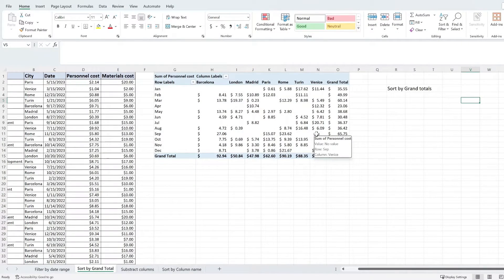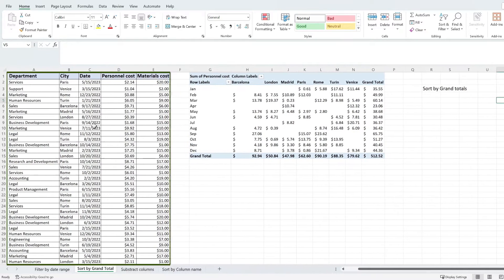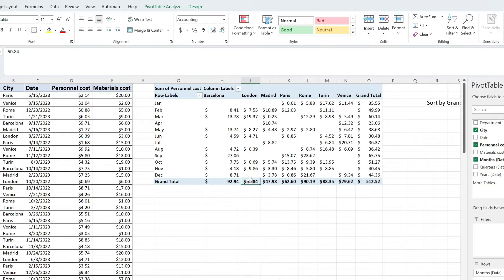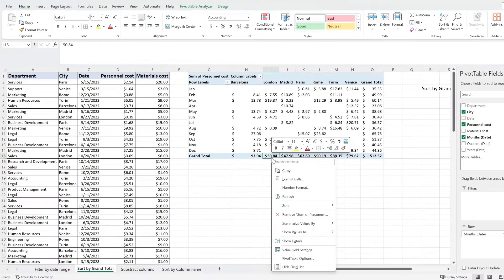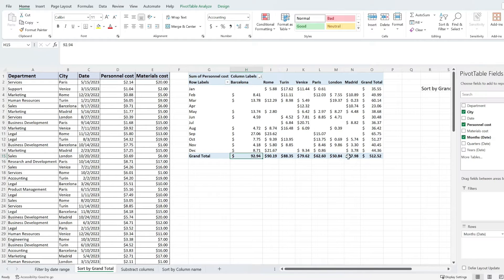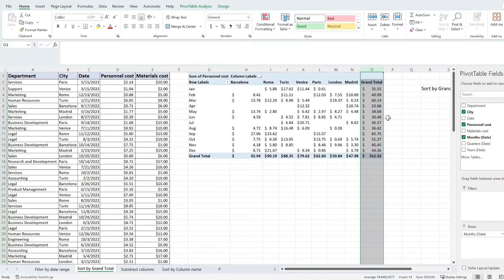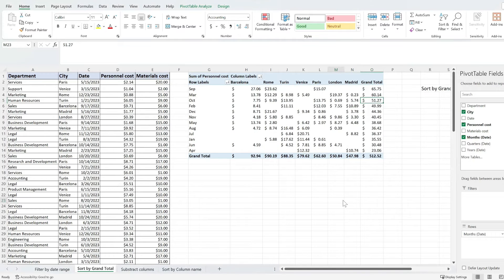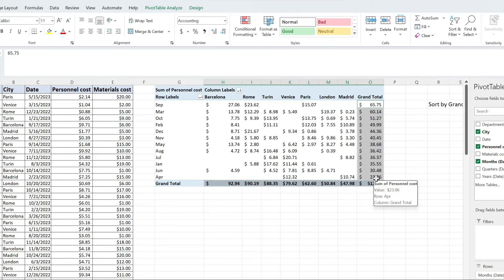Excel Pivot Table: How to Sort By Grand Total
In this tutorial, I'll show you the process of efficiently sorting your Excel Pivot Table by Grand Total.

👉 Step 1: Locate Grand Total Column
Identify the Grand Total column in your Pivot Table. This is where we'll apply our sorting.

👉 Step 2: Sorting Options
Explore various sorting options within Excel to organize your data based on the Grand Total column.

👉 Step 3: Ascending or Descending
Choose between ascending or descending order according to your needs.

Timestamp:
00:00 Intro
00:17 Sort Horizontal Total
00:30 Sort Vertical Total
00:48 Sorting Successfully